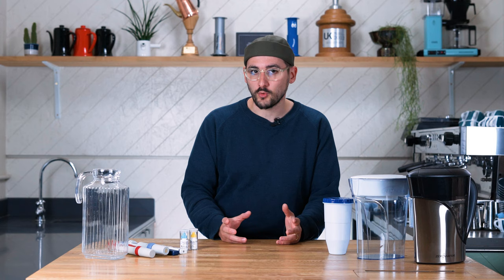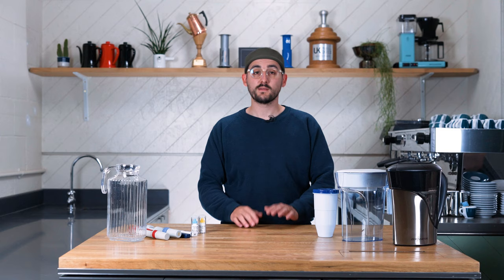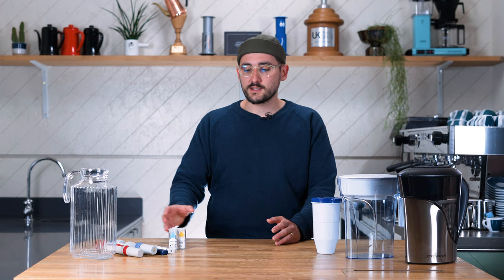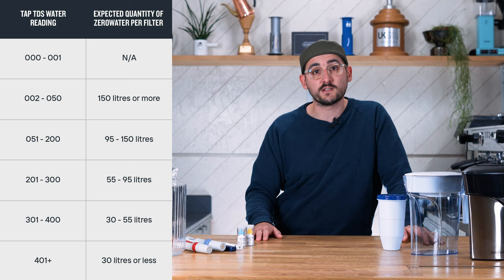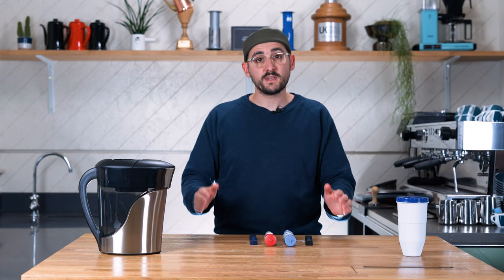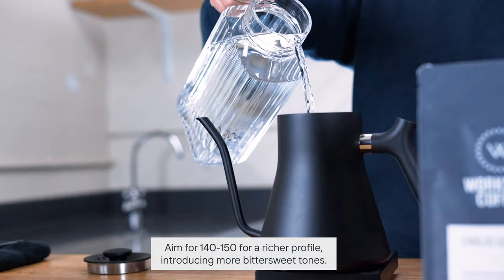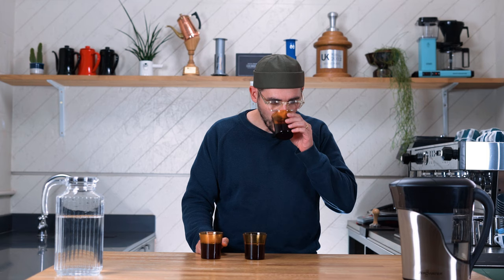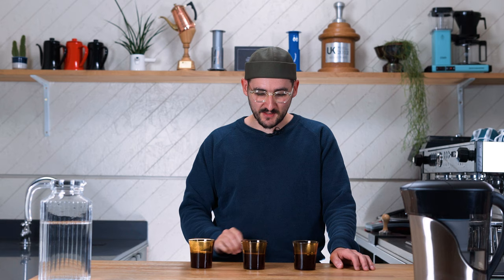An Elegant Solution to Excellent Brew Water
Integral to brewing great coffee, securing quality brew water remains somewhat troublesome. Having spent the last few months using the ZeroWater filter jug as part of our brewing setup, we feel it offers a relatively simple and elegant solution to creating consistently excellent brew water at home, offering you consistency, control and customisability.

00:00 - Introduction
00:43 - What makes good brew water?
01:24 - Building ZeroWater into your brewing routine
02:35 - How long will the filter cartridge last?
03:20 - Getting started with the ZeroWater jug
04:23 - How to use the ZeroWater jug
05:16 - Tasting the results

TDS CUSTOMISATION:
- 60-75 for bright, light-bodied, slim cups with a pronounced acidity
- 90-100 for more balanced, sweet and rounded coffee with an integrated, riper acidity
- 140-150 for a richer, more textured cup, moving into bittersweet tones with reduced acidity

Each filter cartridge is capable of producing the following volume of ‘zero water’, based on your tap water’s TDS reading:

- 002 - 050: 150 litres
- 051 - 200: 95 to 150 litres
- 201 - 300: 55 to 95 litres
- 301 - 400: 30 to 55 litres
- 401+: up to 30 litres

Once the water being produced by a cartridge measures 006 it is time to replace it.